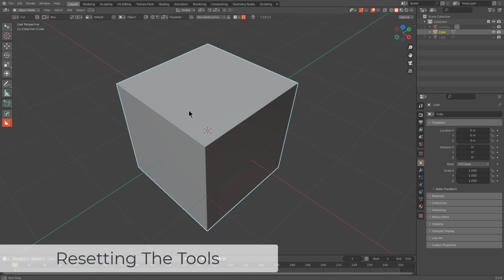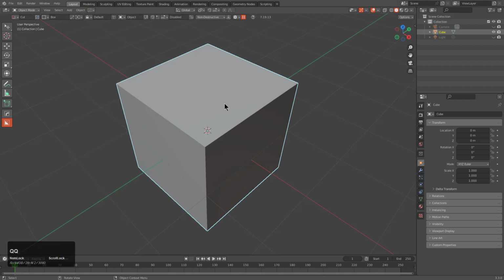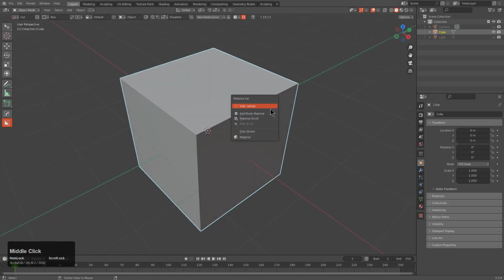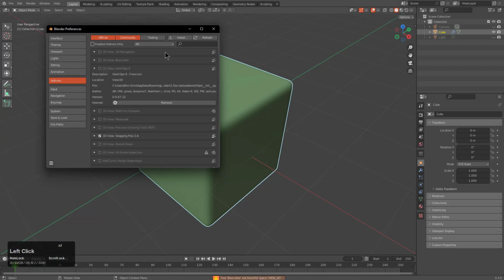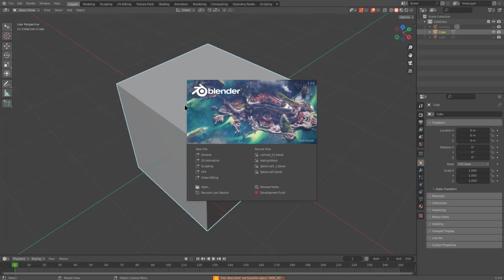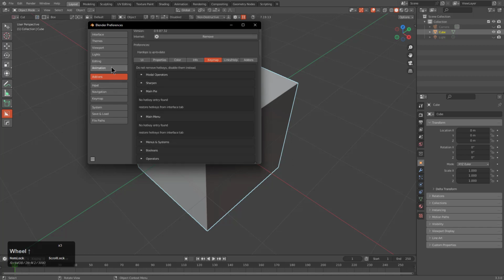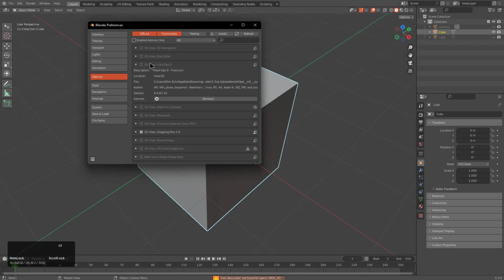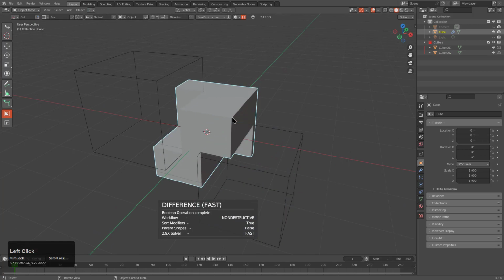H9/BC - Resetting Via Disable Reopen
Disabling HardOps and Boxcutter then saving preferences then reopening Blender is an effective troubleshooting step when it comes to resetting settings while keeping preferences intact.